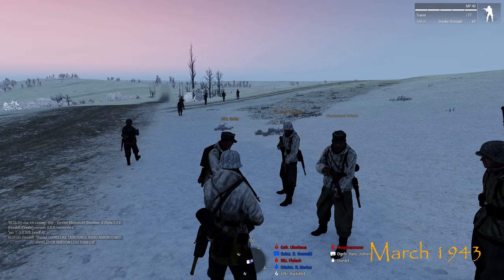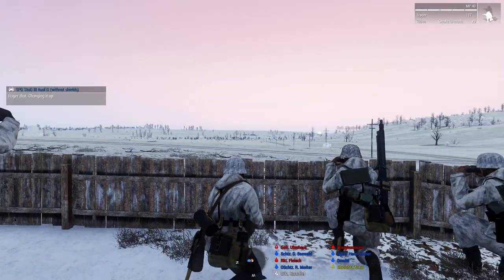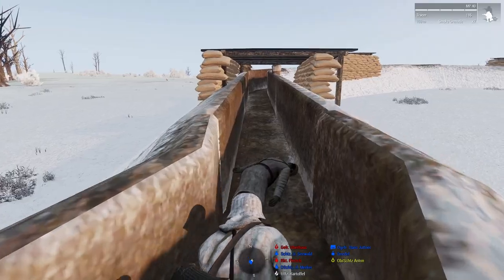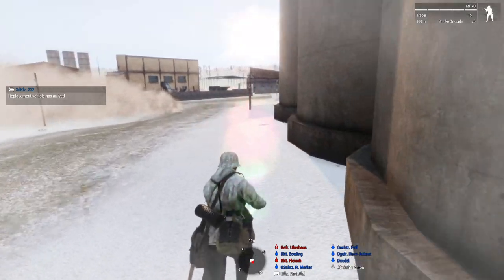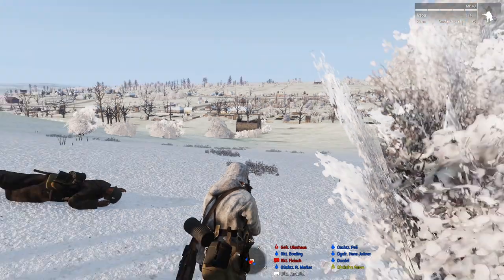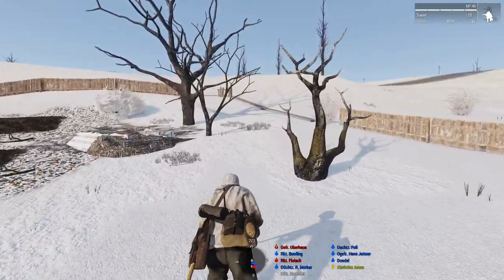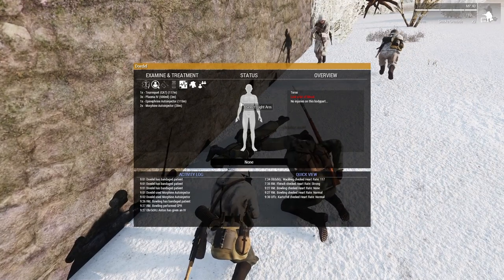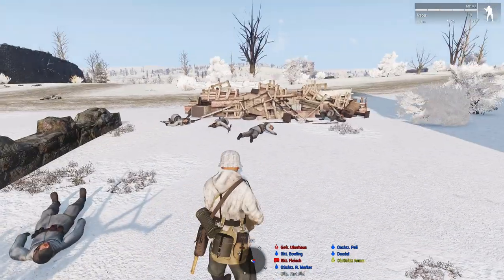Third Battle of Kharkov Ep 3, The Counter Offensive Begins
After 2 weeks off the line, the Großdeutschland Division is put back on the line and takes part in a counteroffensive.
with reinforcement and some rest, we take the fight to the Soviets overrunning their first few positions before resistance gets tough.

Who we are, the First East Prussian infantry is a close-knit group with 10 years of history.

For those who are interested in joining this is the latest recruitment post below with everything you need to know.